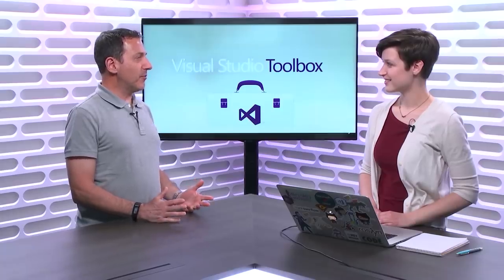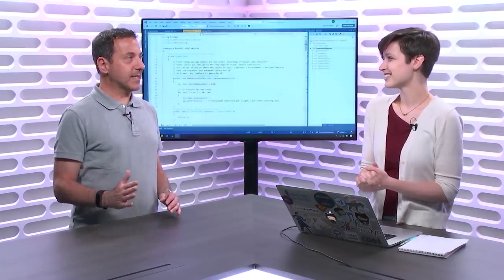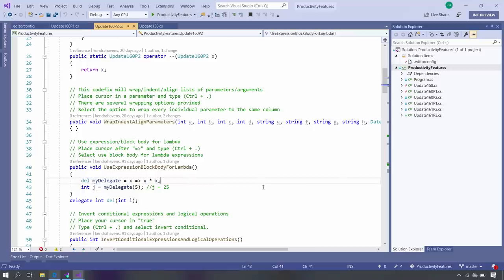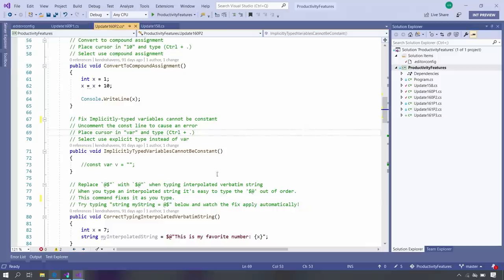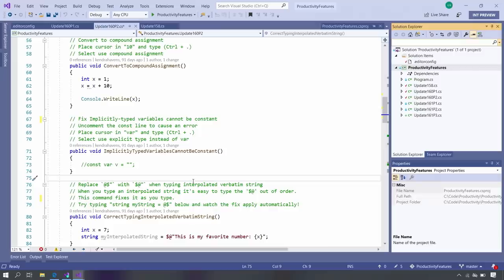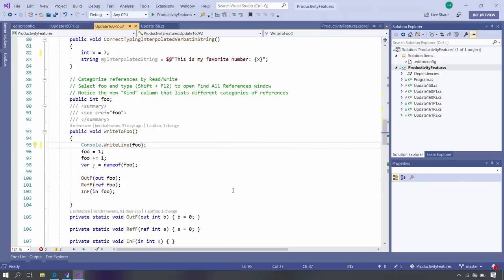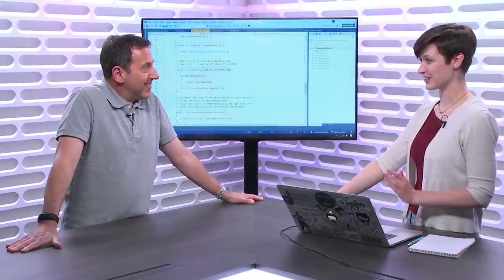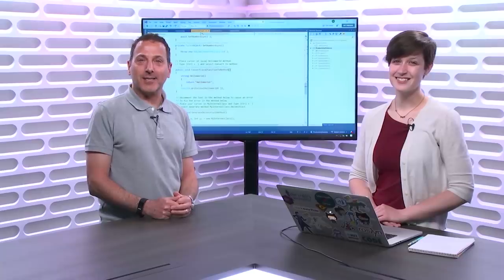Visual Studio Productivity Tips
In this episode, Robert is joined by Kendra Havens. Every version of Visual Studio introduces new productivity features. If you want to see some of the ones introduced in Visual Studio 2019, check out Kendra's video here. But what about the ones that have been in Visual Studio for a while that you may have missed? To see some of those, watch this video. Kendra shows:

 - Navigate backward [T03:55]
 - Solution Explorer tips [T04:55]
 - Editor context menu (Alt + `) [T06:40]
 - Keyboard command mapping [T09:30]
 - Right-click on .sln,  Open With [T13:00]
 - Clipboard History (Ctrl + Shift + V) [T14:10]
 - Go to recent files (Ctrl + T + R) [T15:10]
 - Go to last edit location (Ctrl + Shift + Backspace)[T15:20]
 - Multi-caret editing [T16:10]
 - Using Git in Team Explorer [T19:00]
 - Code snippets (Ctrl + K, Ctrl + X) [T24:55]